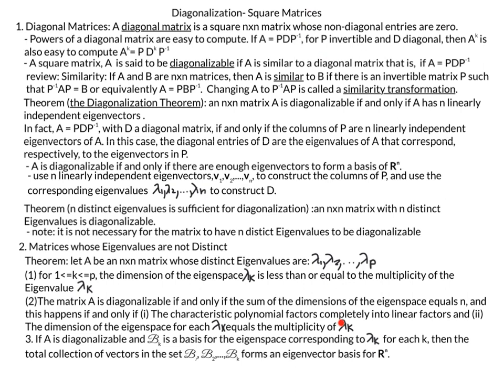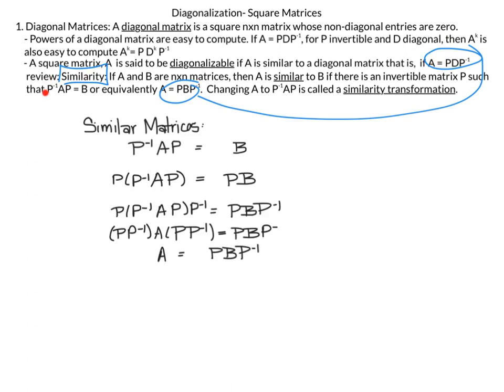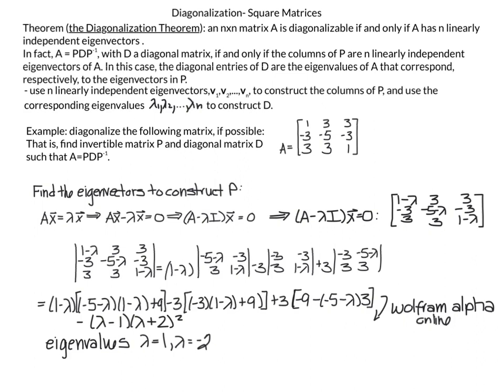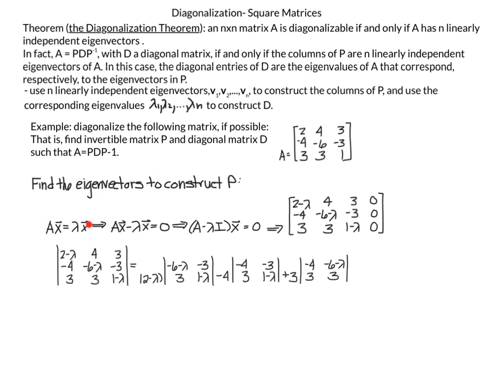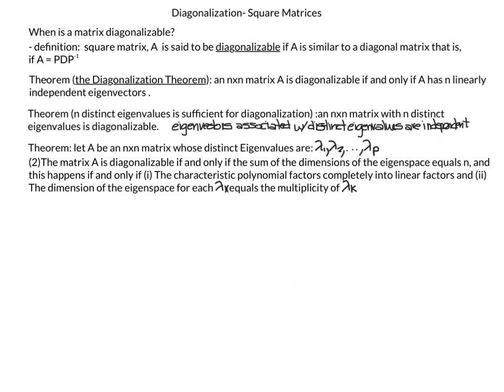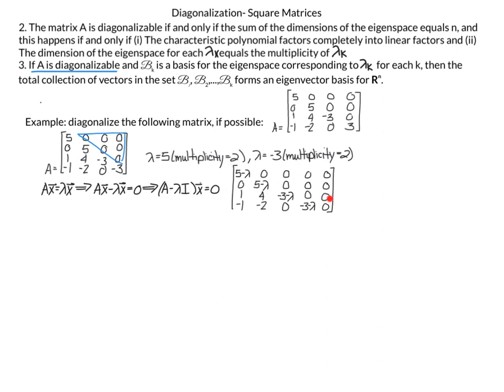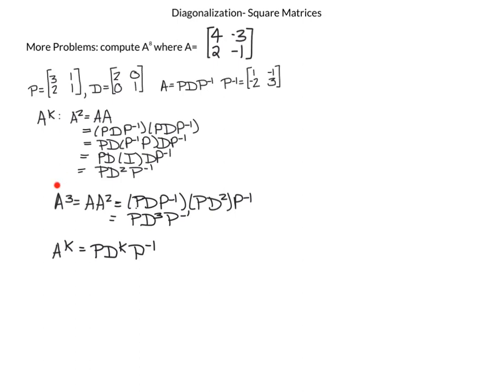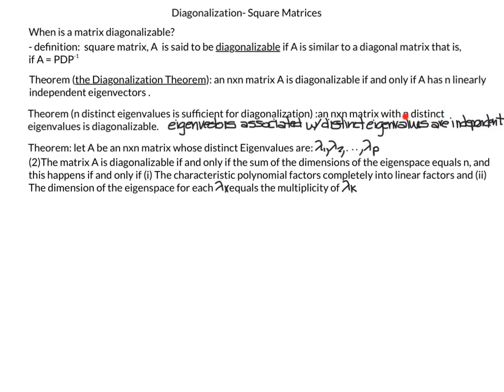Linear Algebra & Its Applications Ch5.3: Diagonalization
This video covers Linear Algebra & Applications: Diagonalization. Topics include:
- Diagonal Matrices
- Similar Matrices
- Diagonalization: finding an invertible matrix P and a diagonal matrix D that shows A is similar to D
- Computing A^k
- Theorems about which matrices can be diagonalized
- application: Difference Equations